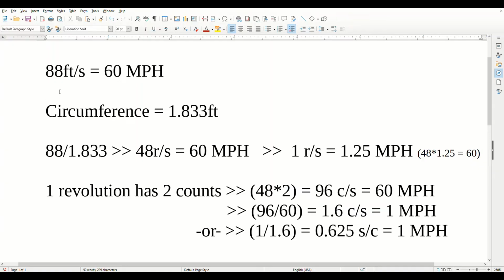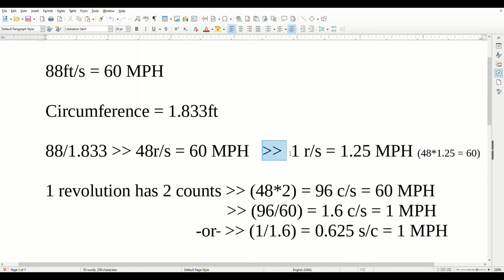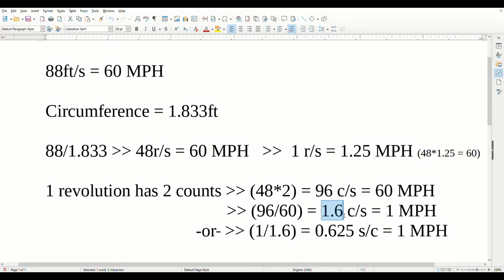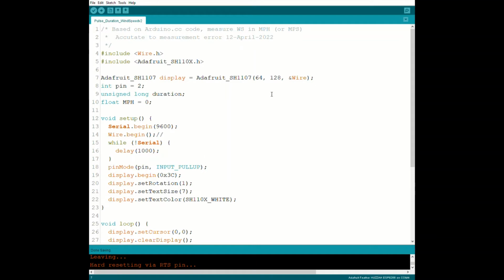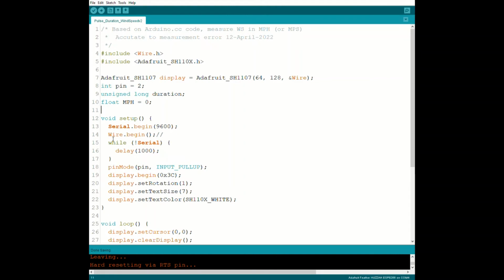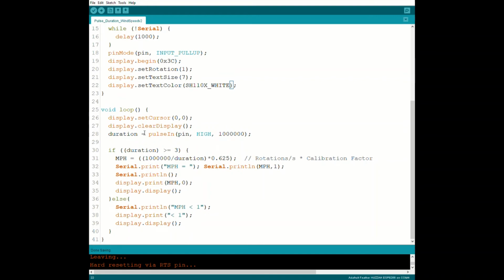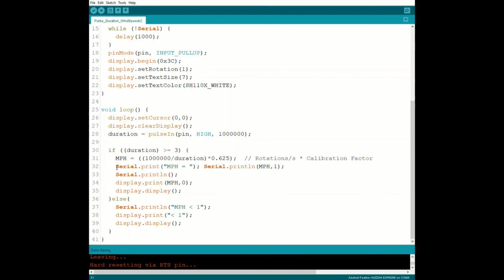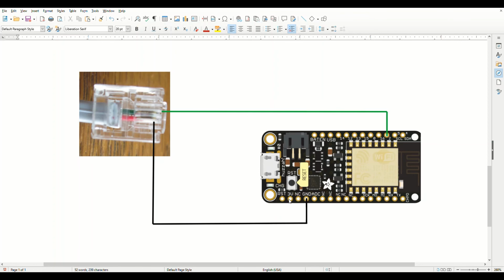Anemometer Hardware & Software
An outline of how I wired and coded my anemometer for use in the "Build it Yourself" Backyard Weather Station (Personal Weather Station) project.  Coding was done in Arduino IDE for the Adafruit Huzzah Feather 8266 and incorporates a battery for use without a cable during validation.